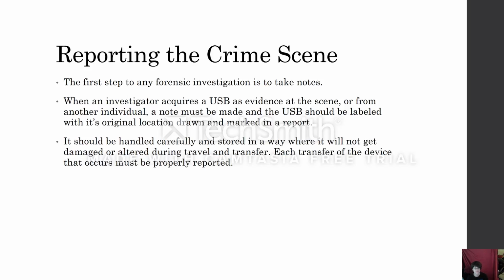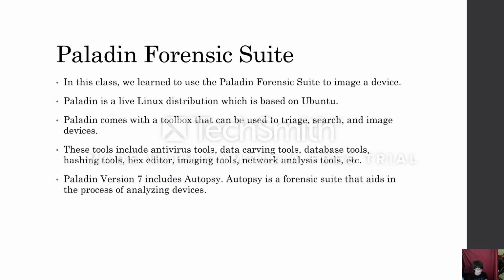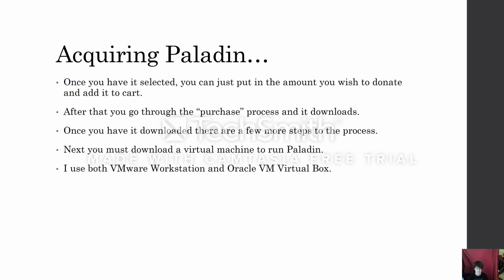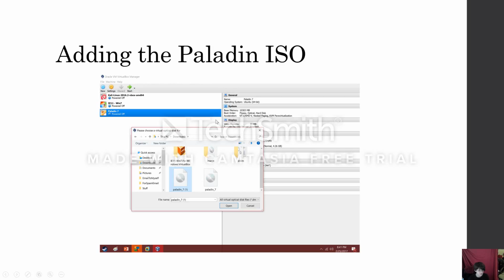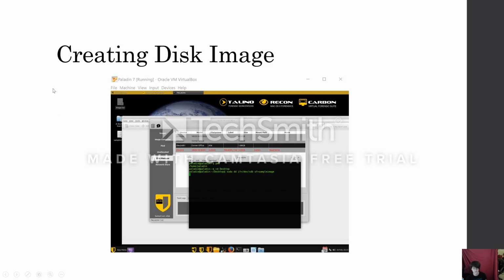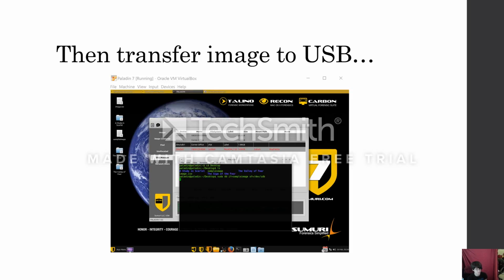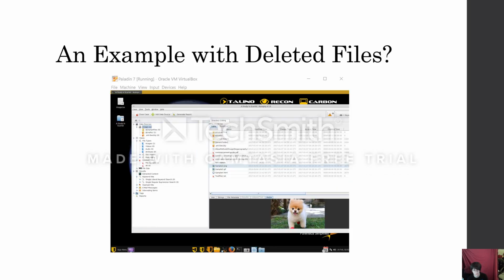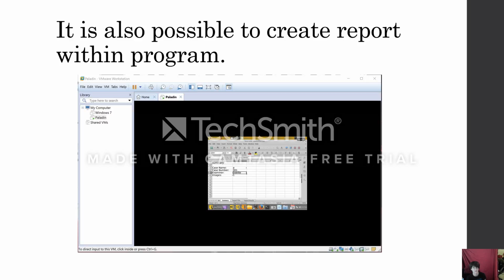Imaging and Restoring a USB device using Linux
Credit: Katy Odette